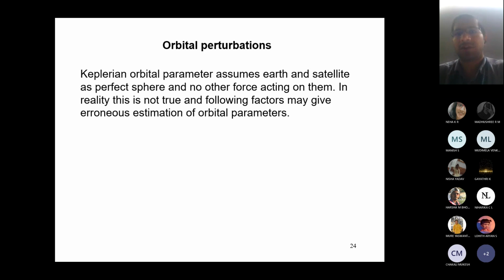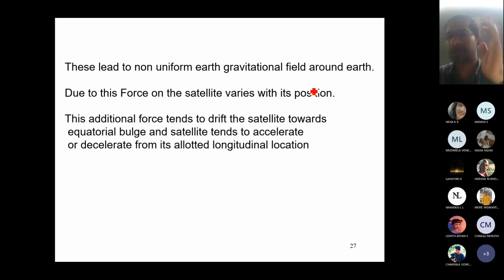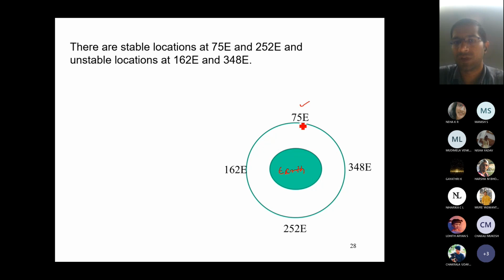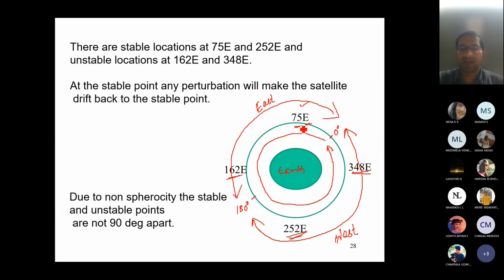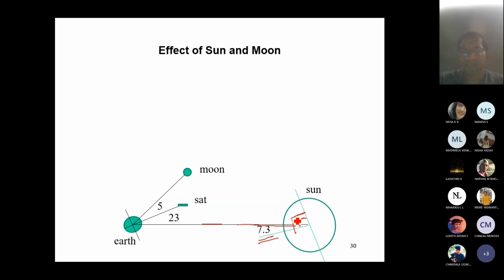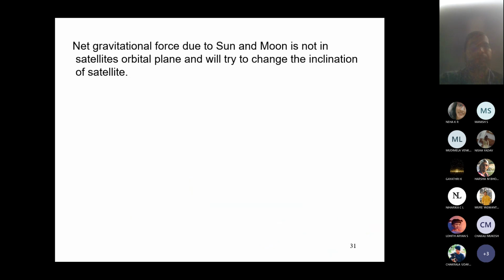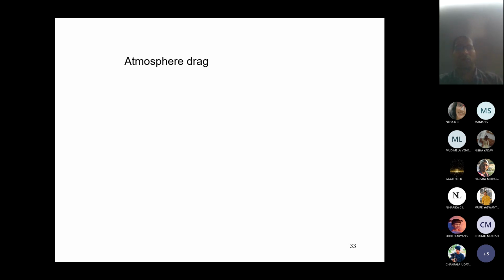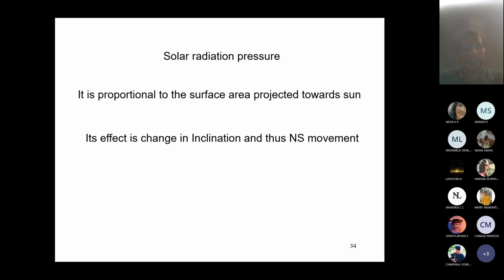Satellite Communication Lect.-11: Orbital Perturbations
In astronomy, perturbation is the complex motion of a massive body subjected to forces other than the gravitational attraction of a single other massive body. The other forces can include a third (fourth, fifth, etc.) body, resistance, as from an atmosphere, and the off-center attraction of an oblate or otherwise misshapen body.